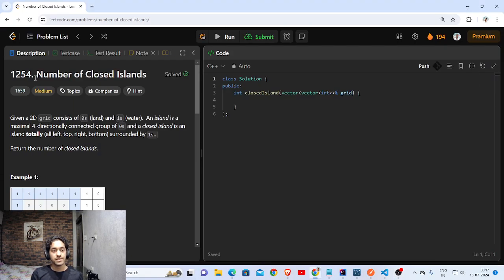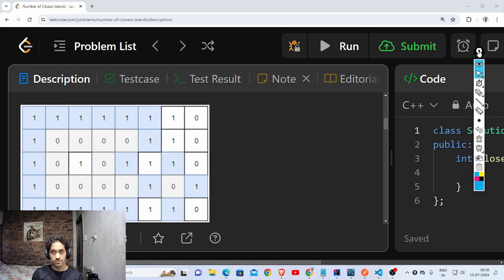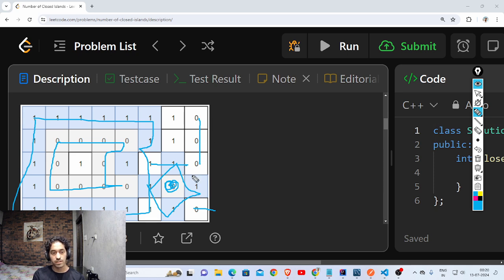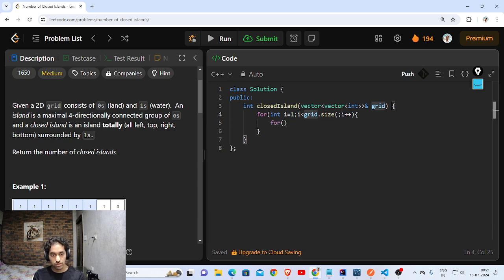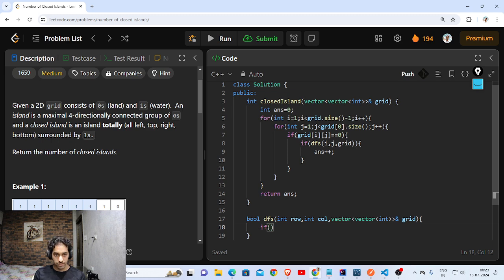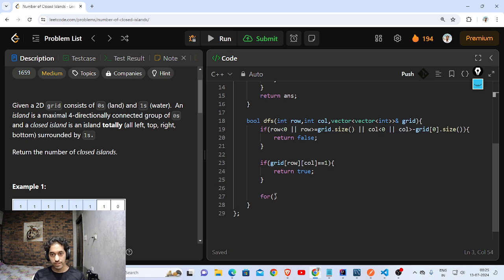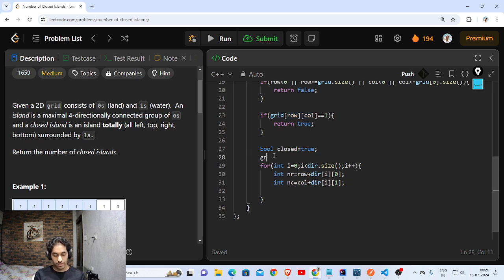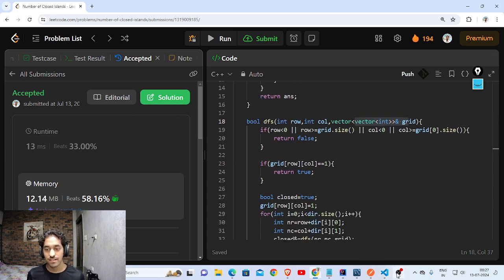1254. Number of Closed Islands | Leetcode | DFS